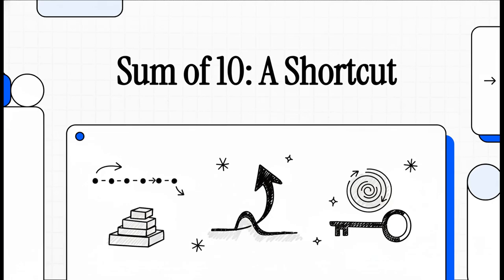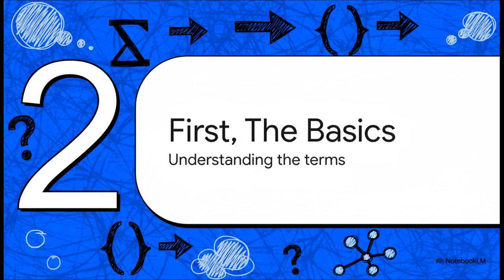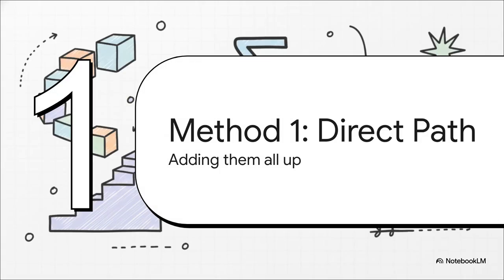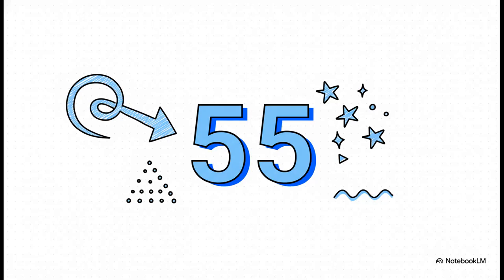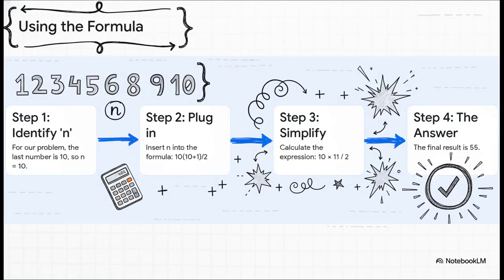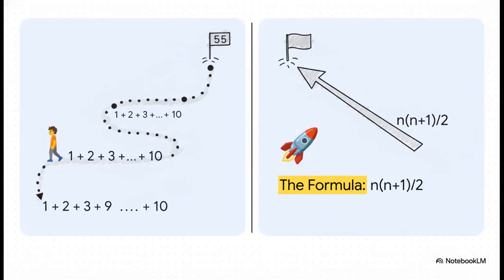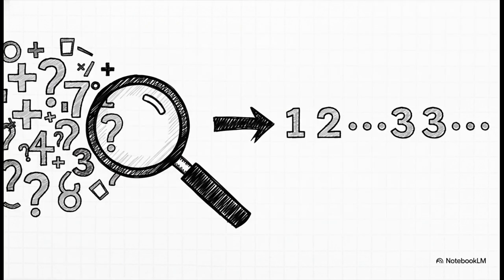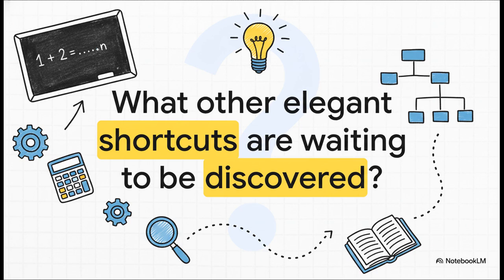Add first 10 natural numbers: short cut @ Jerlin Maths